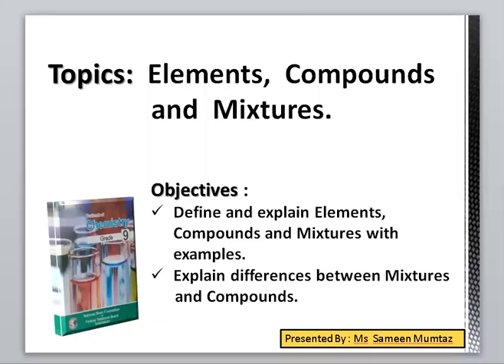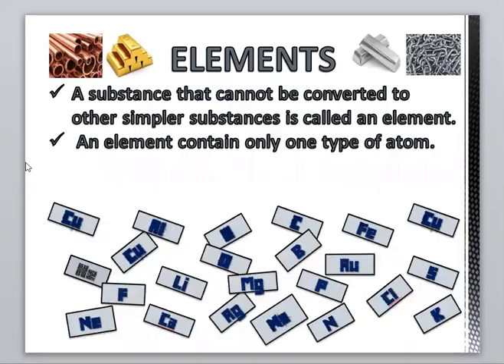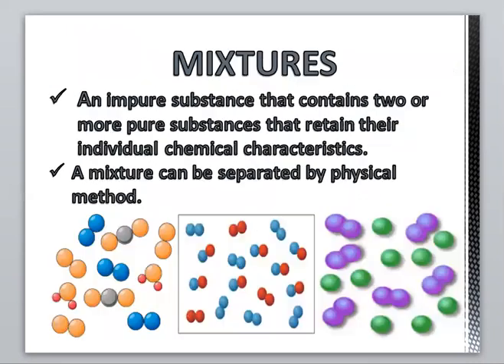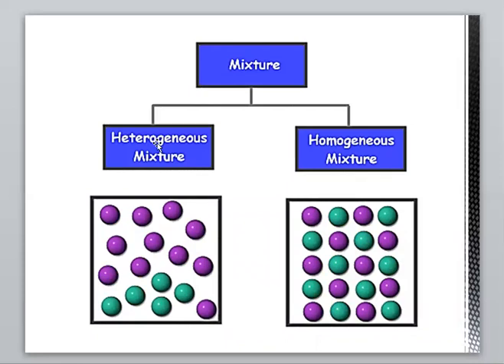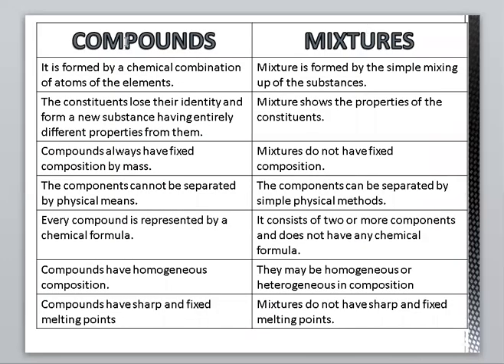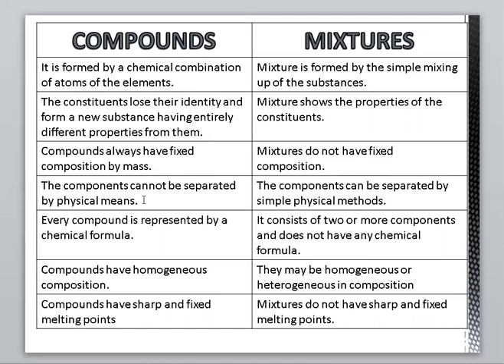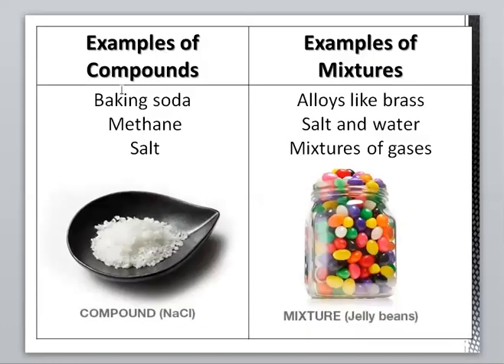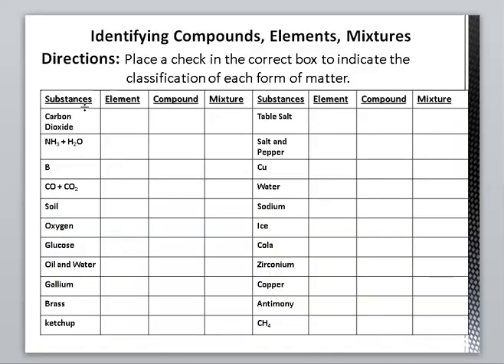Elements, Compounds, and Mixtures | SM - Chemistry Insights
🔍 Exploring Elements, Compounds, and Mixtures | SM - Educate 🔬

Welcome to SM - Educate, your premier destination for educational content! In this video, we dive into the fascinating world of chemistry and explore the fundamental concepts of elements, compounds, and mixtures. Join us on a journey of discovery as we unravel the building blocks of matter and understand their significance in our everyday lives.

🌟 Key Concepts Covered:

1️⃣ Elements: Discover the basic substances that make up everything around us. Learn about the properties of elements, their classification on the periodic table, and their role in chemical reactions.

2️⃣ Compounds: Explore the combination of elements to form compounds with unique properties. Understand the concept of chemical bonding, molecular structures, and the difference between pure substances and mixtures.

3️⃣ Mixtures: Delve into the world of mixtures, where different substances are combined physically but retain their individual properties. Learn about the types of mixtures, such as homogeneous and heterogeneous mixtures, and explore examples from everyday life.

🔬 Educational Insights: Whether you're a student, educator, or simply curious about the world of chemistry, this video offers valuable insights into the foundational concepts of elements, compounds, and mixtures. Gain a deeper understanding of the composition of matter and its implications in various scientific disciplines.

We're here to support your learning journey every step of the way.

Let's continue to expand our knowledge and curiosity together!

Elements,
Compounds,
Mixtures,
Chemistry Basics,
Chemistry Concepts,
Science Education,
Educational Videos,
Chemical Substances,
Periodic Table,
Chemical Bonding,
Pure Substances,
Homogeneous Mixtures,
Heterogeneous Mixtures,
Chemical Reactions,
Chemistry Explained